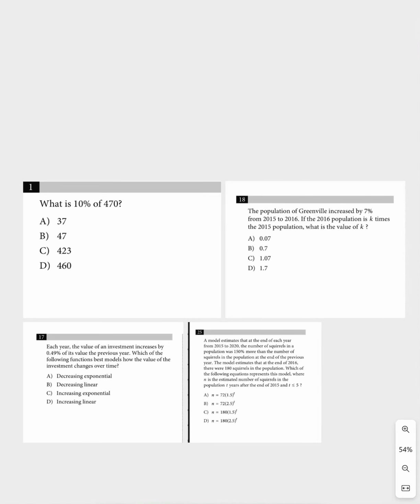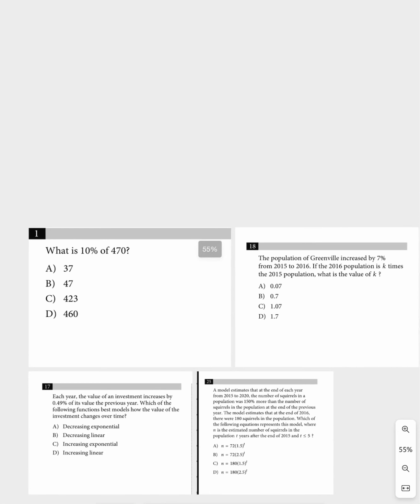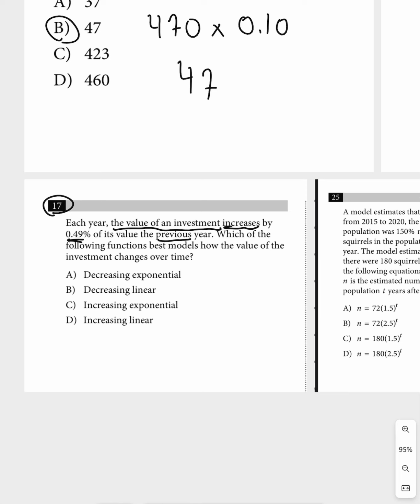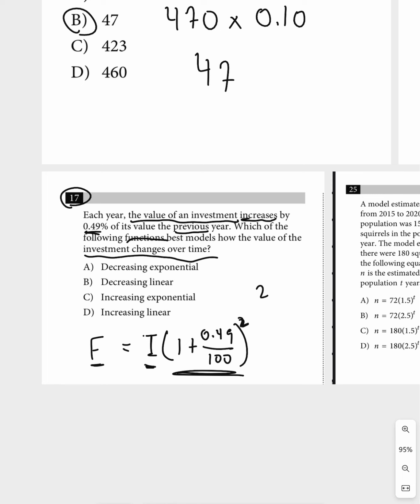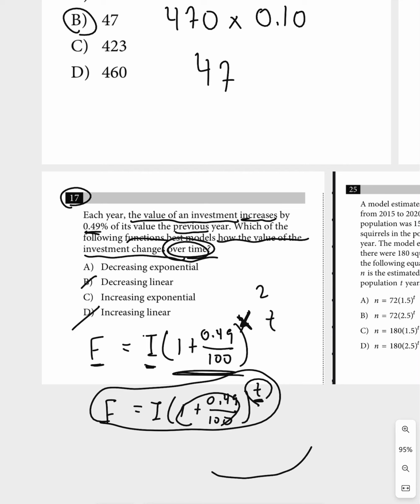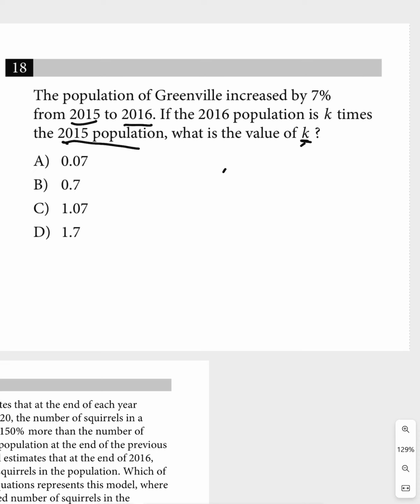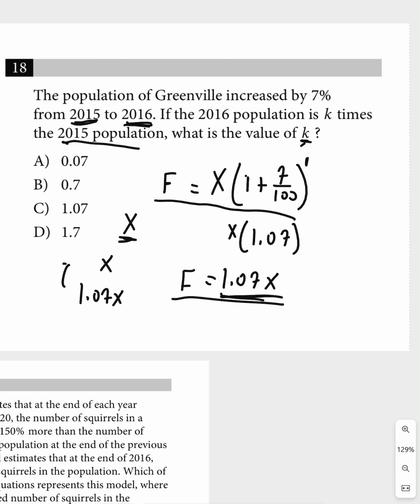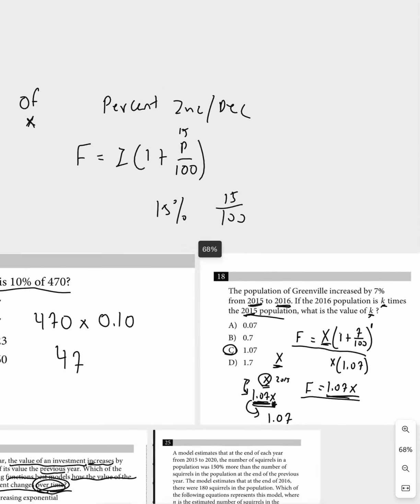EVERYTHING you need to know about percentages SAT MATH from perfect scorer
Hello, I am a math and science tutor currently pursuing a masters degree at Georgia Tech. I am making these videos to help those in need!